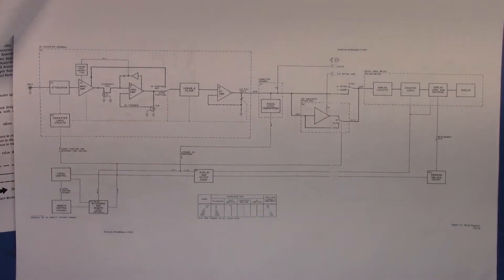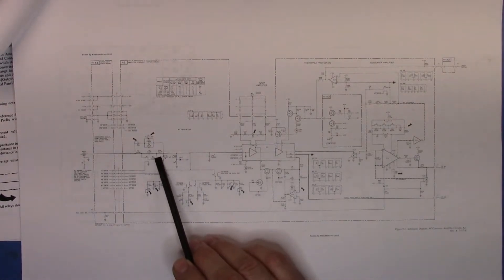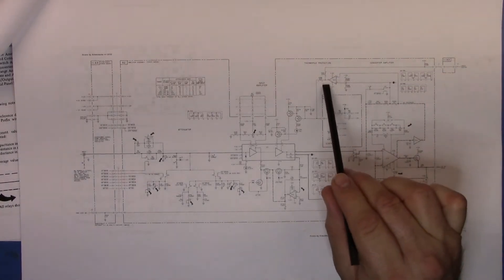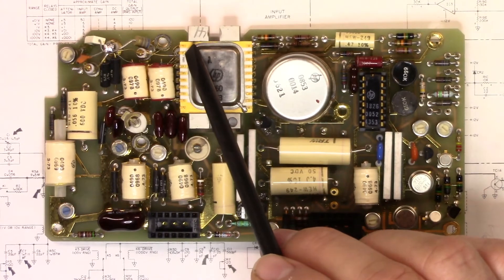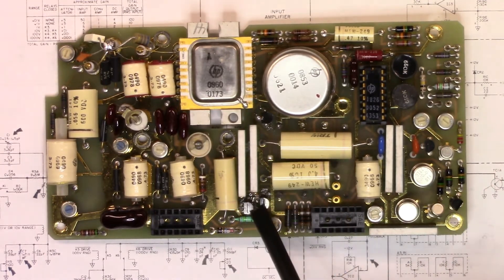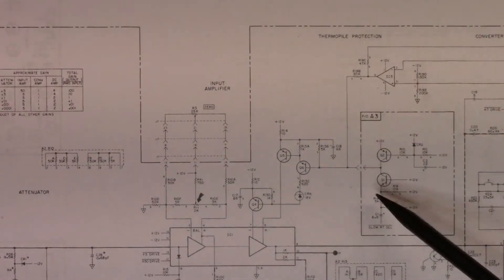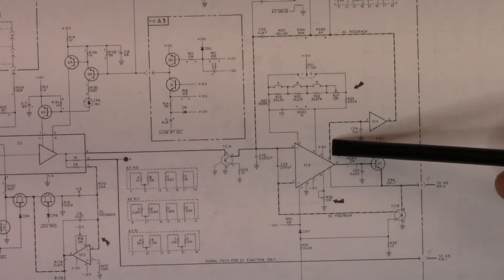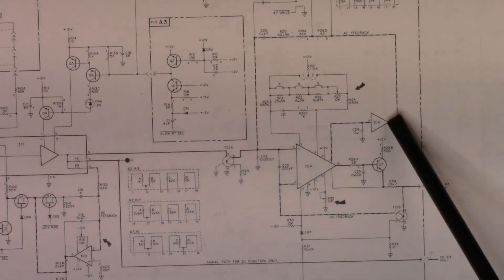HP 3403C Repair - Wrap-up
There seems to be an issue with the thermopile protection circuit but all the components and traces test out correctly - Except for some custom HP parts - I'm going to need to either acquire a new unit or those parts to replace and test.

Unfortunately that means that for now I'll be setting this aside and will hopefully get back to it later.